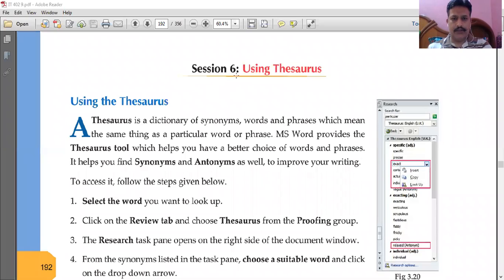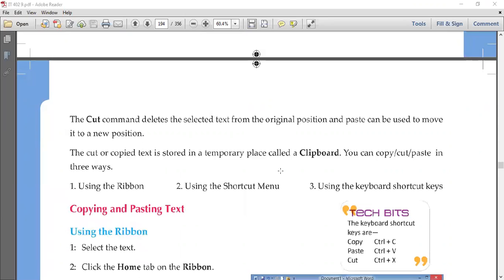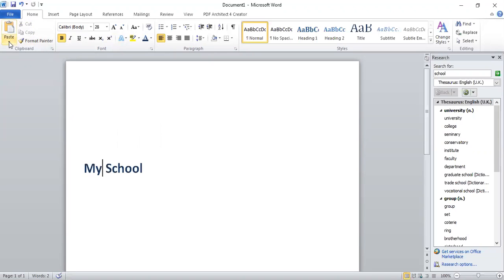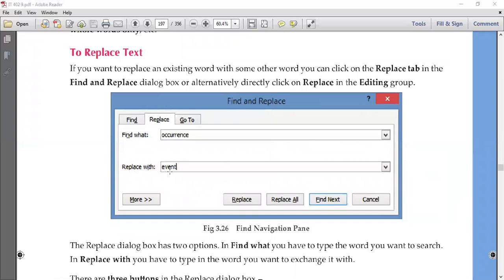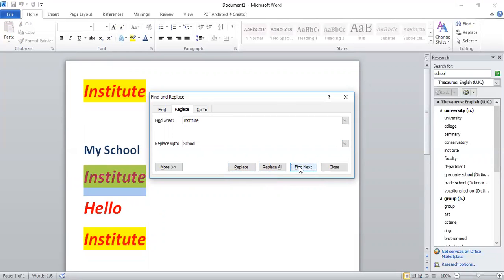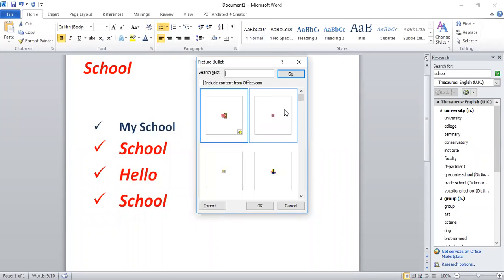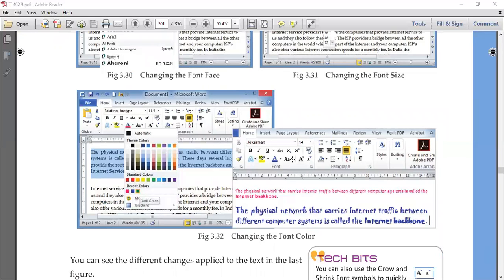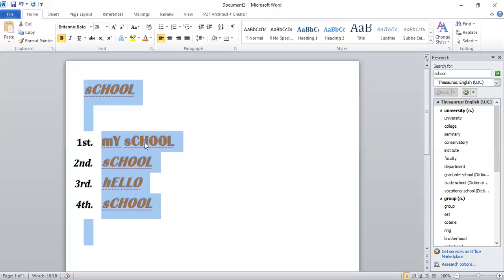Grade IX Information Technology (402 Code) Unit 3 Digital Documentation Part 3